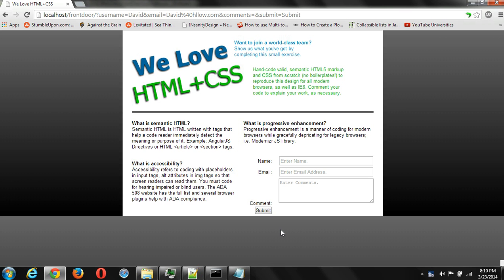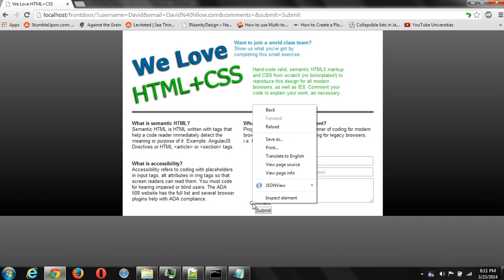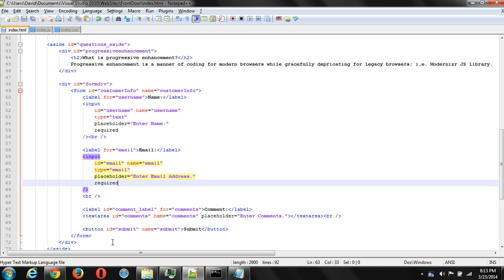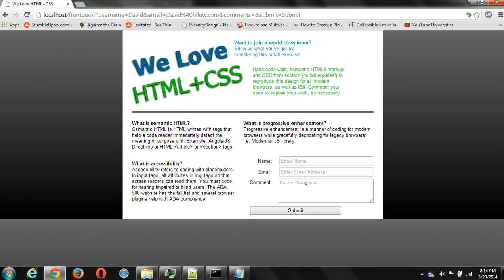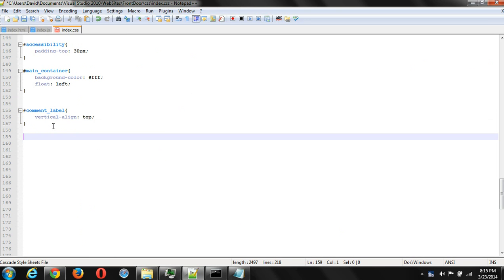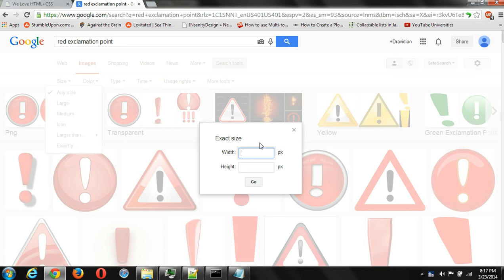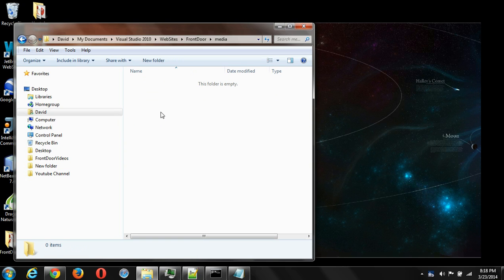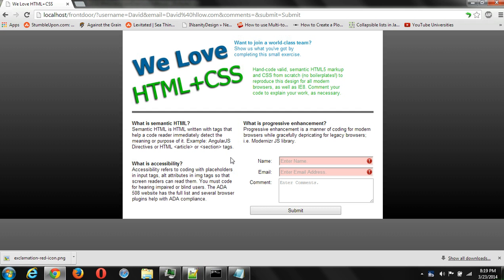AngularJS HTML5 CSS3 Javascript Tutorial #10